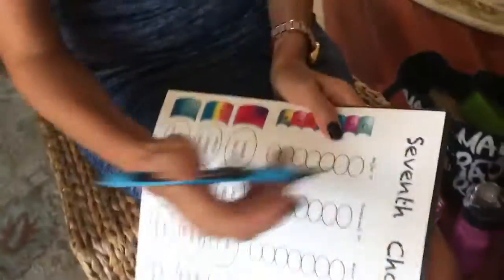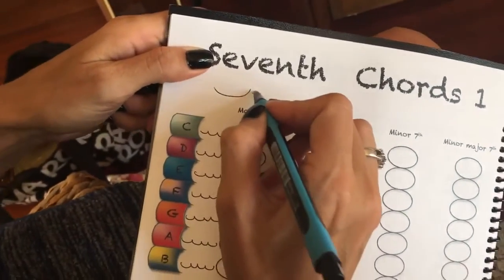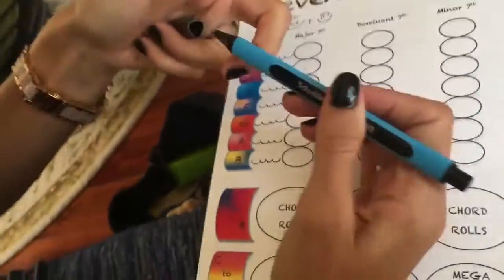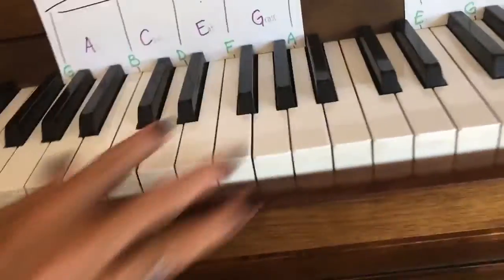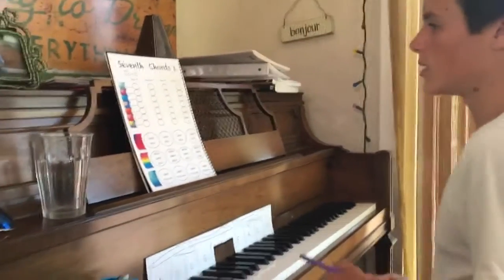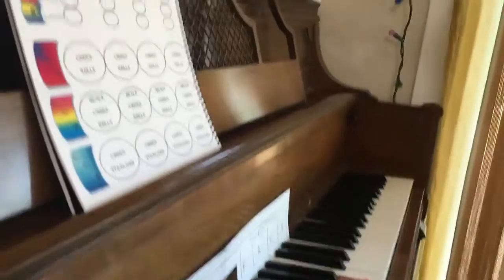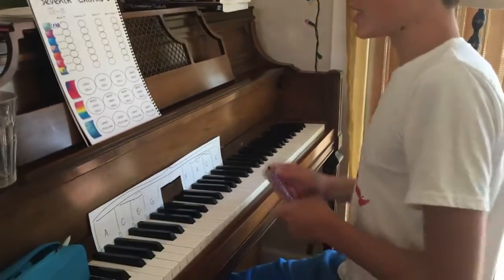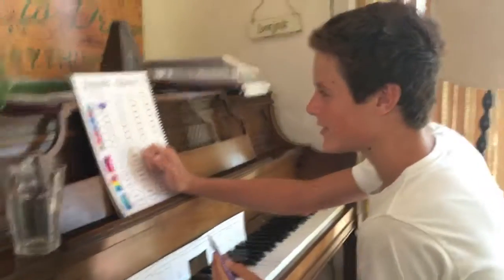Gabriel ~ Major 7th Chord Explanation (Seventh Chords 1)